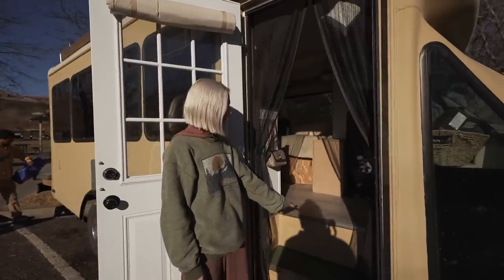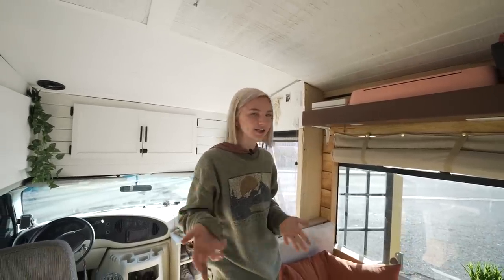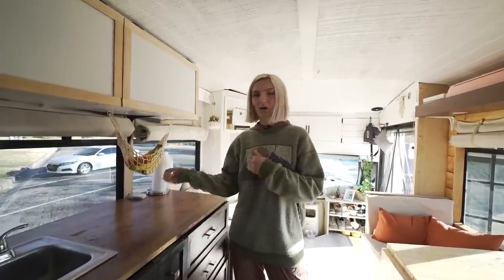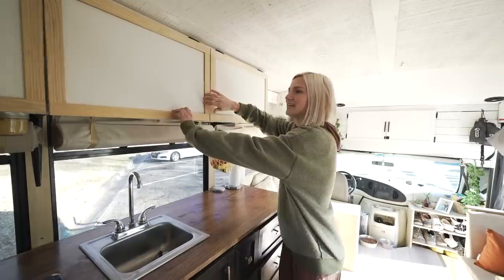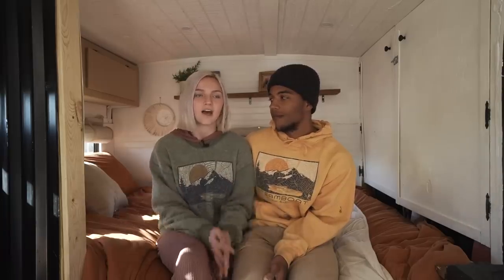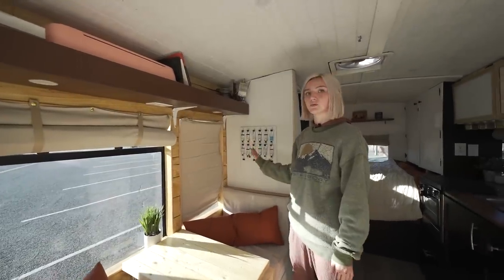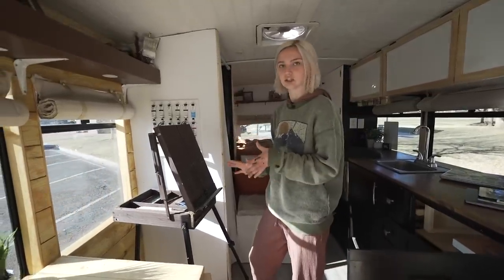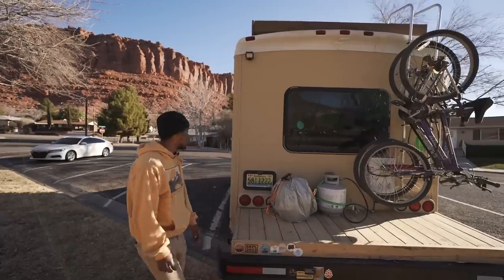Young Couple's DIY Shuttle Bus Tiny Home - Learning Skills ='s Freedom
VIDEO DESCRIPTION:

Since they were fifteen, these young loves have been together, and at eighteen, they decided to go full-time in their DIY skoolie! Emma is an artist and dedicated a section for her studio to continue to create while on the road. Justin works as a web developer and can work remotely.

Their rig has a functional layout with a couch that converts into a spare bed and a four-person table setting with an open kitchen hosting ample space. They have an elevated bed with a massive closet allowing for hanging clothes and extra storage. The back deck is super helpful for hanging their bikes, and the roof deck is ideal for socializing or just chillin.